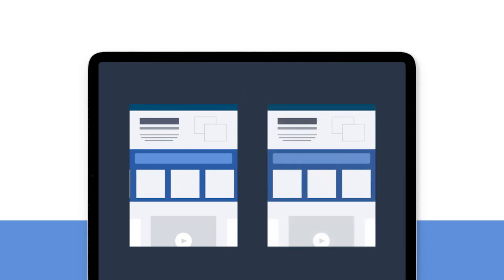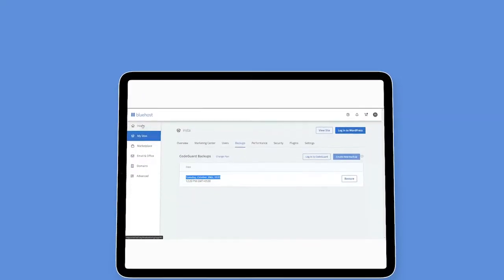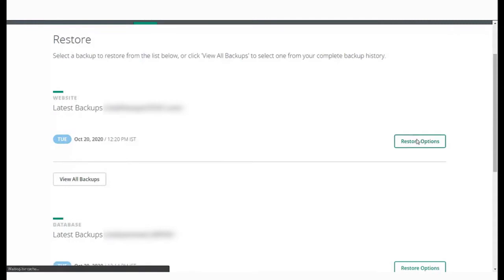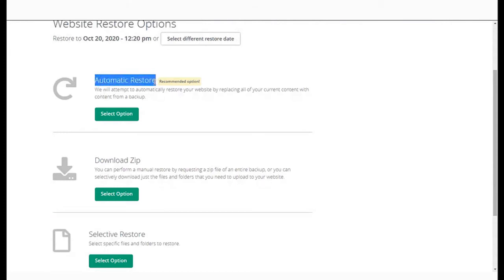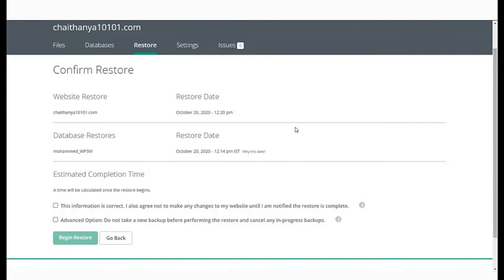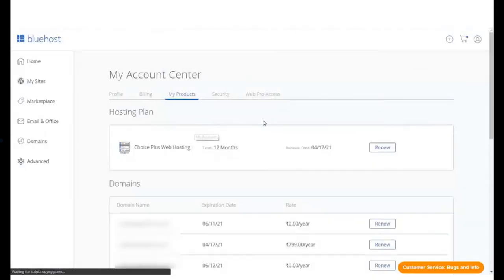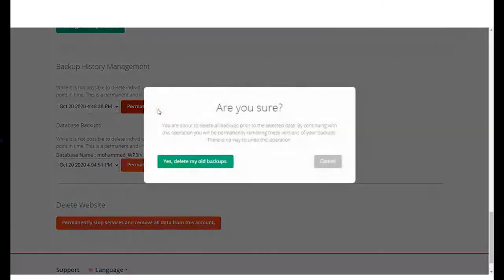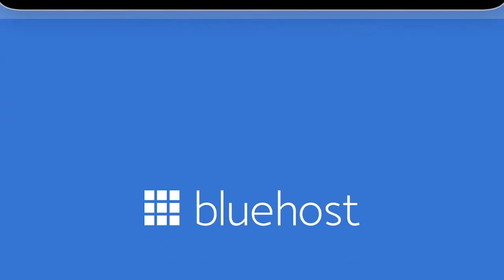How to restore and delete backups from CodeGuard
Codeguard is an automatic backup service that takes backups of your website at regular intervals. This backup is stored on a third-party cloud service. And gives you the ability to restore your website with one click.

In the first part we have seen how you can add a website to Codeguard. In this video, we will see how to Restore a website using the backup created by Codeguard and how to delete a website from Codeguard.
Let's start by logging into your Codeguard dashboard.
1. Go to ‘Products’ and there find Codeguard under ‘Products and services’

2. Login to Codeguard. Once you are in the Codeguard dashboard

3. Select the Restore tab from the menu. Here, you will see all the backups for your website and database

4. Click on the ‘Restore Options’ button next to the website backup. Here, you can view different restore options,
a.You can choose the date you want to restore your website to
b. You can choose the Automatic restore which will restore the website to how it was on the date you have selected
c. You can download a particular backup
d. You can even perform a selective restore, where you can select the files and folders you want to restore
Automatic Restore is the recommended option as it takes care of the entire process for you. Click on the ‘Select Option’ button.

5. In the case of WordPress websites, it is recommended that you restore the WordPress database as well. Codeguard usually prechecks the database for restore. Click on Next to proceed

7. Review your restore request and click on Begin Restore to proceed with the restoration process.

And that’s it, you have now successfully started the restoration of your website.

Let us see how you can delete backups from Codeguard.
1. From your Bluehost panel. Go to ‘Products’ and login to your Codeguard dashboard. Select the website that you want to delete backups from.

2. Next, Under settings, scroll right to the end. Select the date for the backup you want to delete
And click on ‘Permanently Delete Backup’.

You can follow the same steps to delete the database backup stored under Codeguard.

At Bluehost, we offer a wide range of CodeGuard plans to help backup your sites and give you a one-click restoration option.